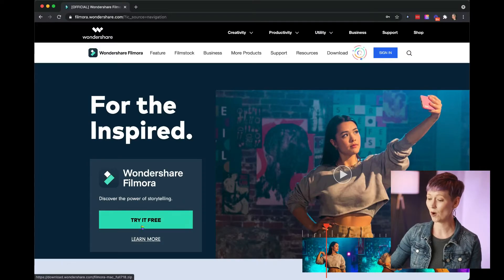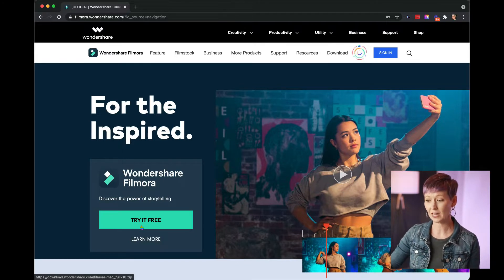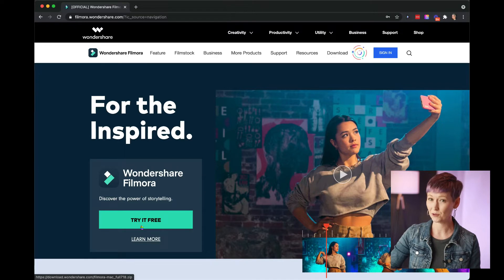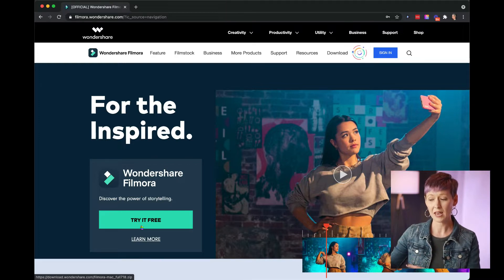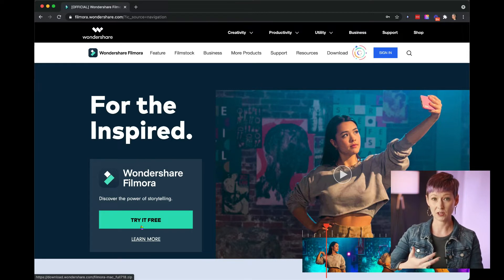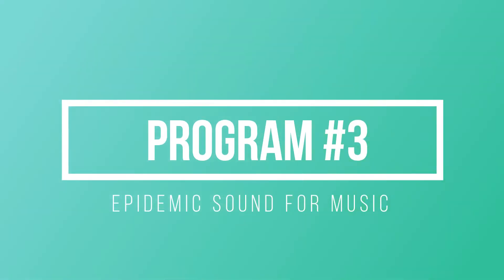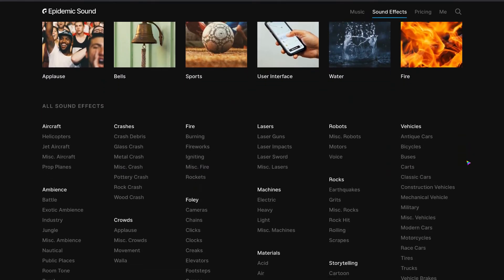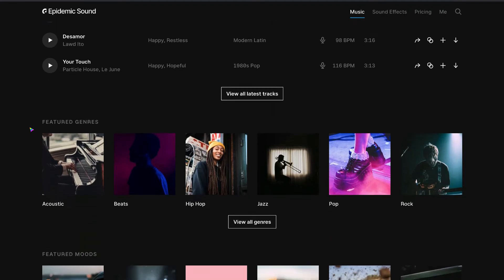3 Programs I Tested Before Settling on These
Here are the 3 programs I use when creating and editing my videos for YouTube, my online courses and my video tutorials along with all types of long form and short form video content.

✅ Related playlist series ⤵️

Some product links in this description are affiliate links which means if you buy something I'll receive a small commission which supports my channel and allows me to continue creating videos.

Camera Canon Mark III
Lavalier Mic
Zoom H6
GVM RGB LED Video Lighting Kit
Neewer Photographer 3 roller mount
White photog paper
MacBook Pro

🎙My podcast Breaking the Fourth Wall focused on making positive change in musical theatre

Ashlee Espinosa, MFA in Musical Theatre, is an actor, educator, creator, coach, and wellness advocate who helps people overcome their fear of broadcasting their talent so that they can maximize their potential. She offers online courses, memberships and 1:1 coaching in her online studio.